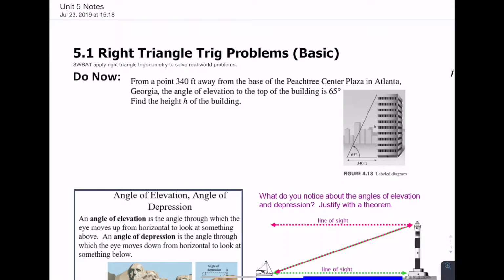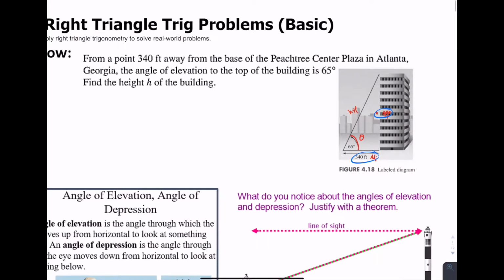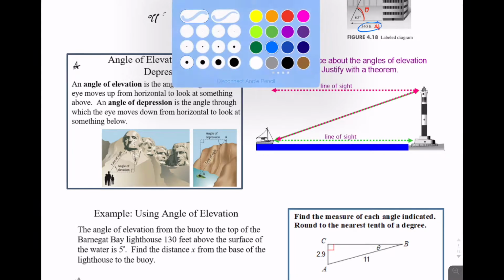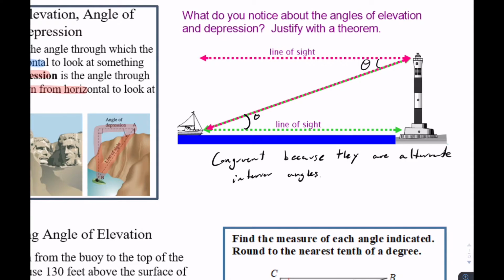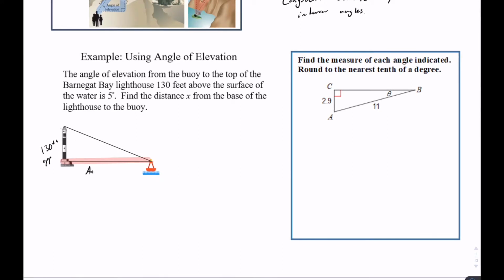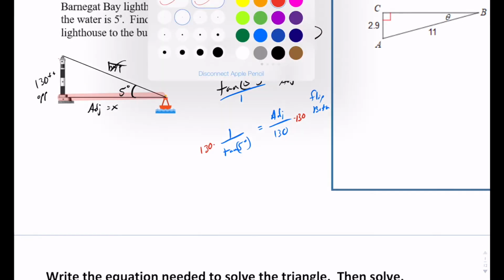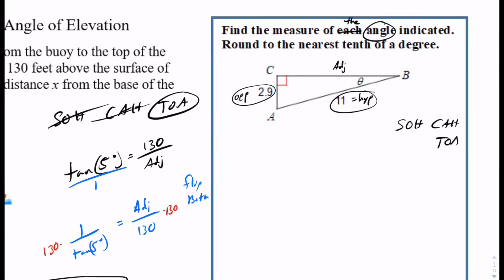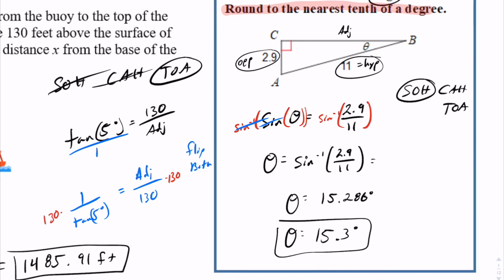5.01 Right Triangle Trig Problems Basic